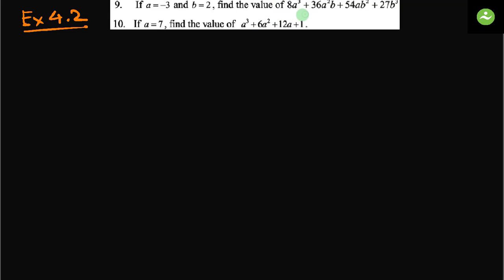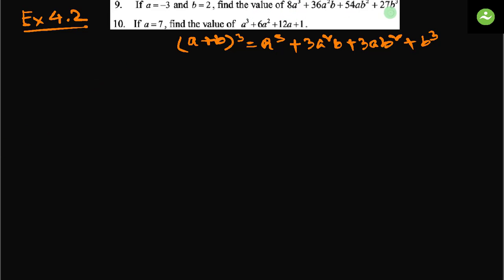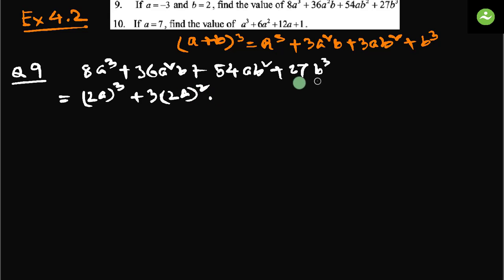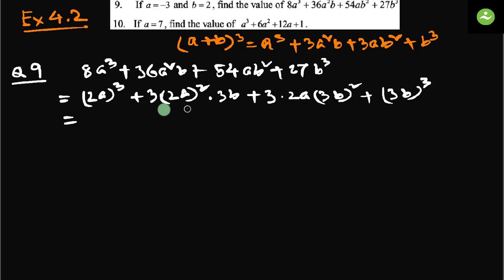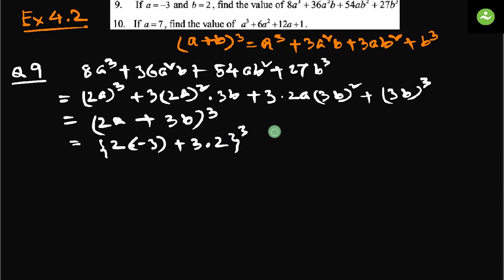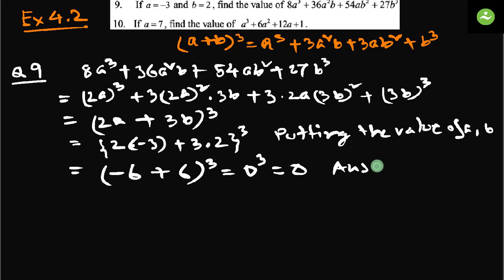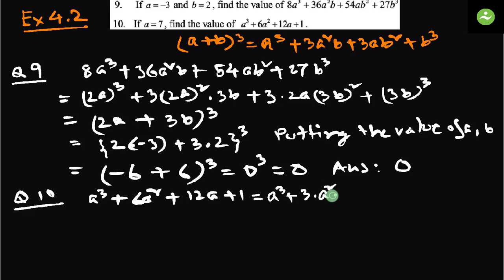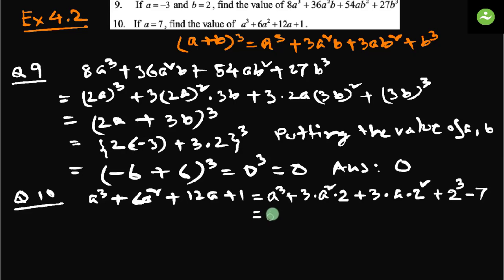Question no 9, 10 Exercise 4.2 English Version Mathematics Class Eight Algebra